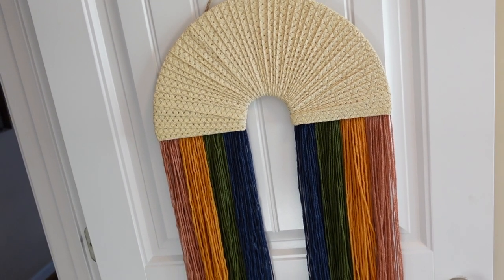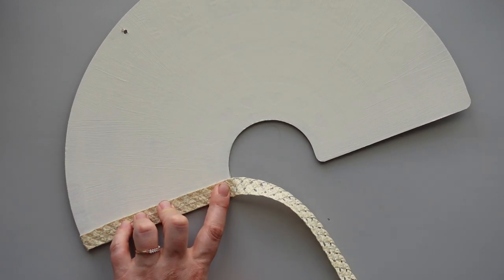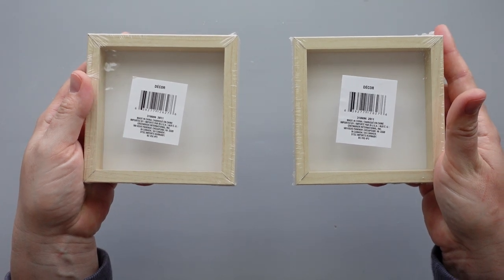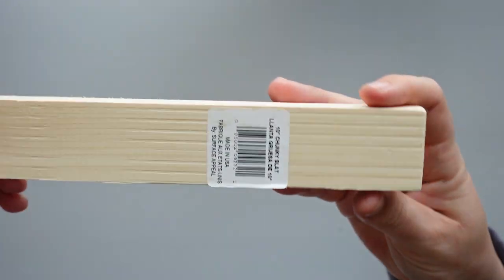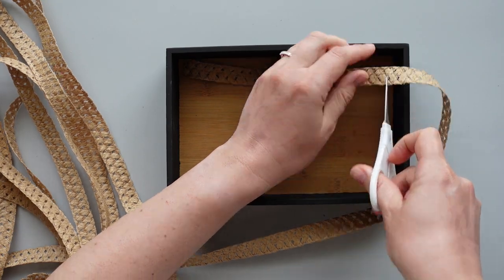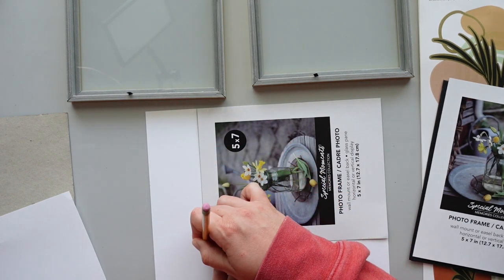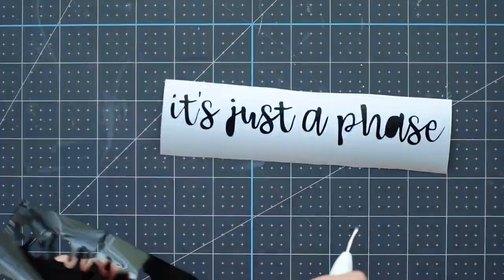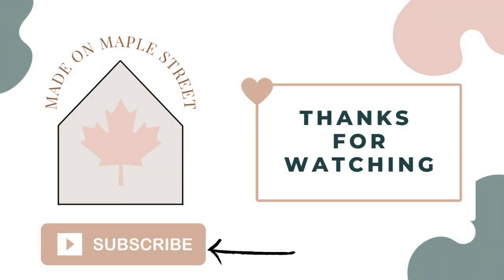DIY Boho Decor 🪬 | Quick and Easy Dollar Tree DIYs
Learn how to make DIY boho decor using inexpensive items from Dollar Tree and the Target Dollar Spot.

With the help of a bit of paint and a Cricut machine, I created these Dollar Tree DIYs as a part of a bedroom makeover for my tweenage daughter.

Dollar Tree DIYs, Target DIYs, Cricut Crafts, Cricut, Dollar Tree Crafts, Target Crafts, DIY Boho Decor, Cricut Boho Crafts, Boho Crafts